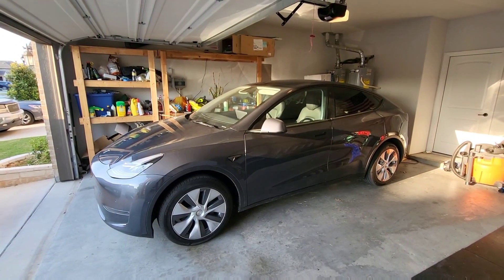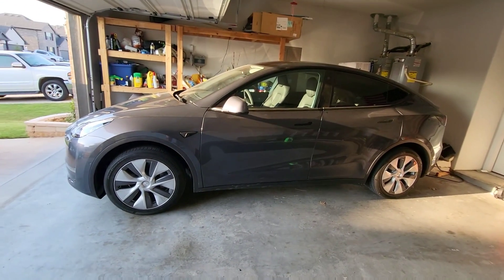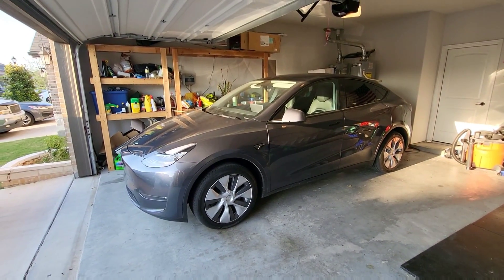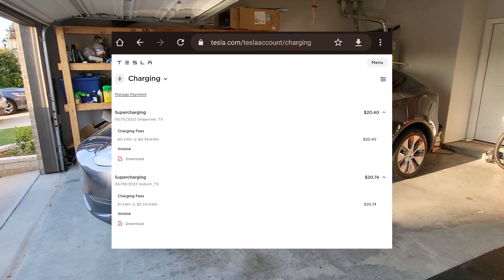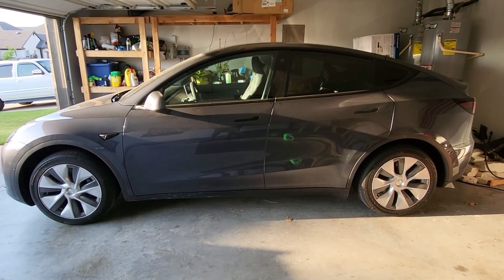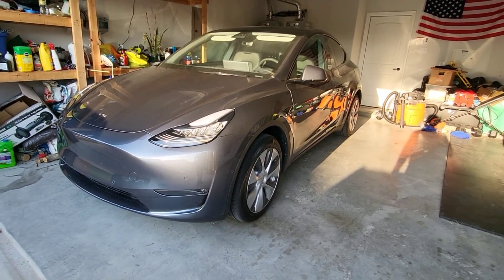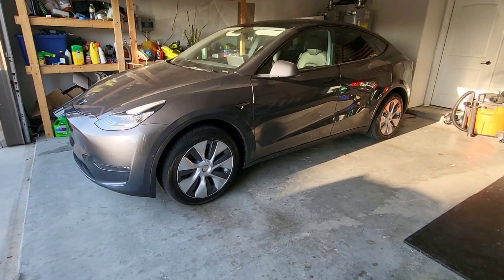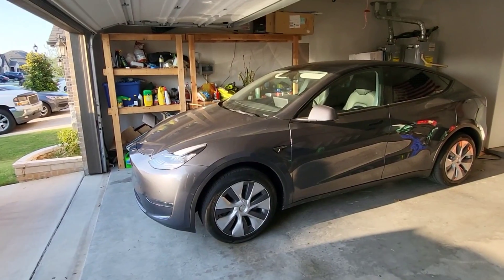Confirmed: 4680 Model Y Usable Battery 67.5 KwH via Tessie App